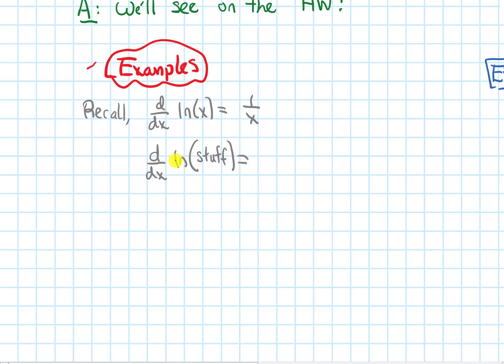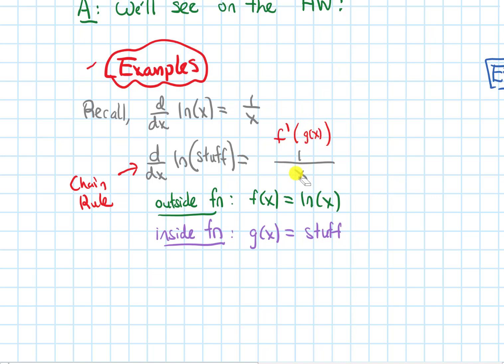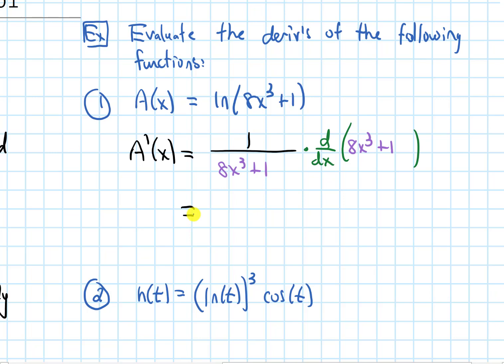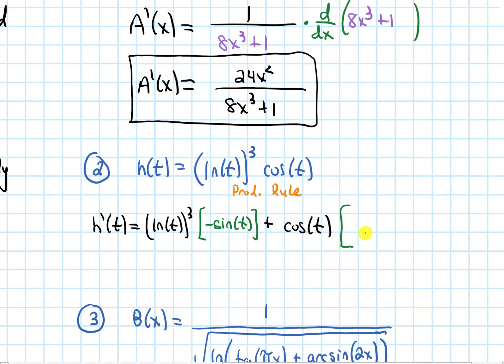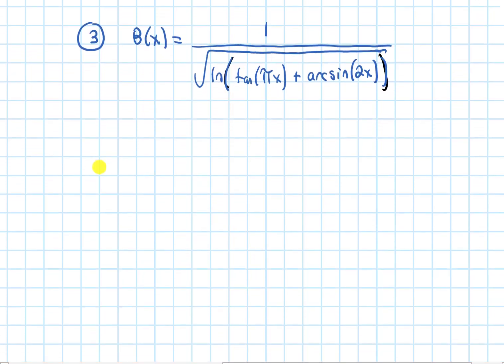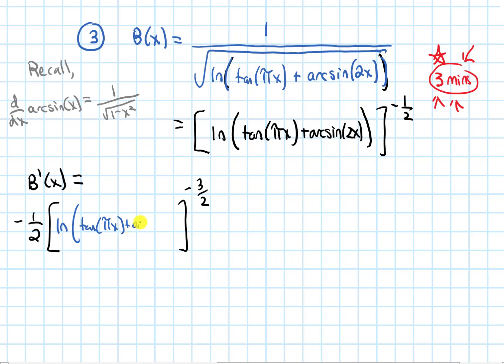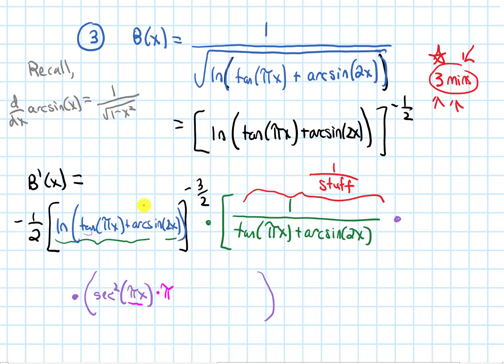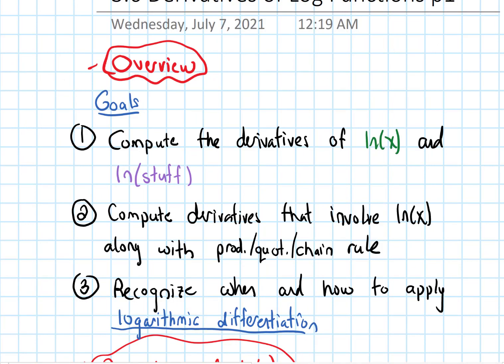3.6 Log Derivatives | Video 3 - Examples || Calculus 1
Solve derivative examples involving ln(x) and ln(stuff).

@0:00 - Derivative of ln(stuff)
@2:20 - A(x) = ln(8x^3+1)
@3:48 - h(t) = (ln(t))^3 cos(t)
@5:33 - B(x) = 1/sqrt[ ln(tan(pi x)+arcsin(2x)) ]